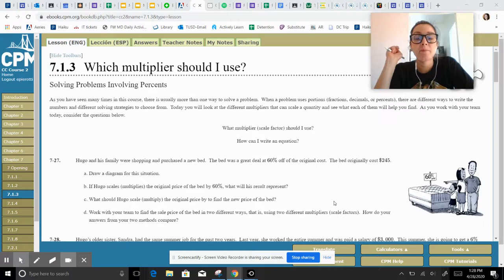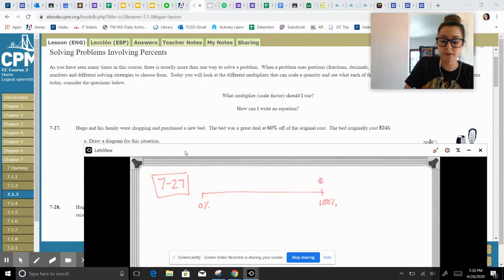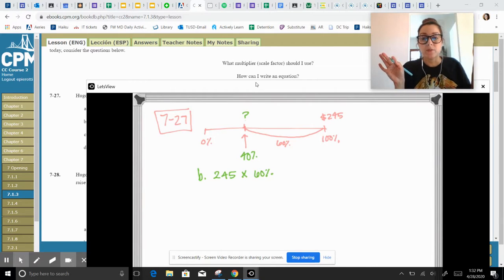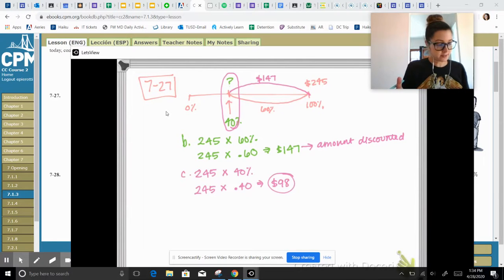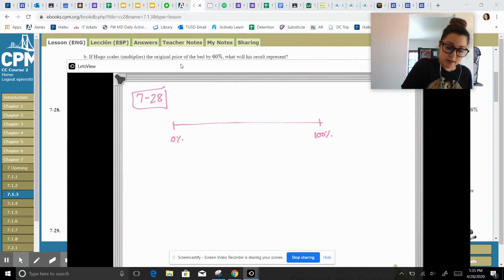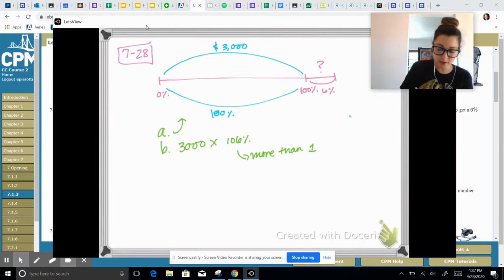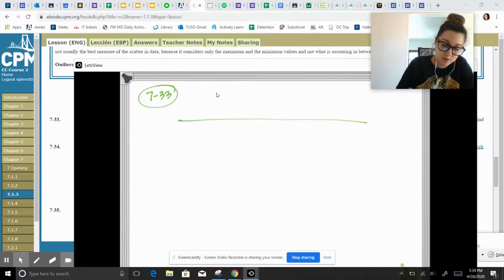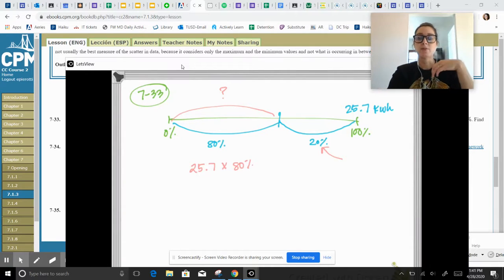CC2: 7.1.3 Lesson Video